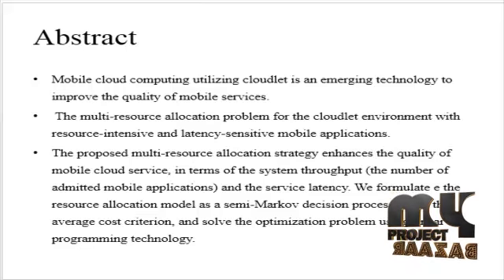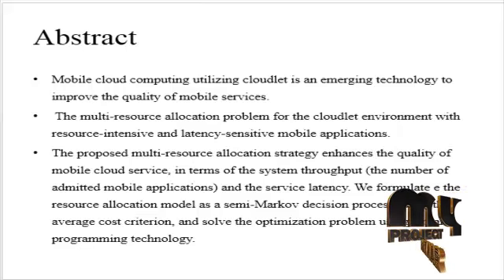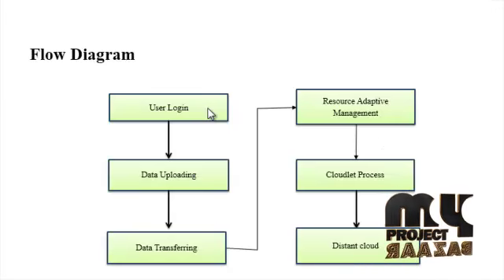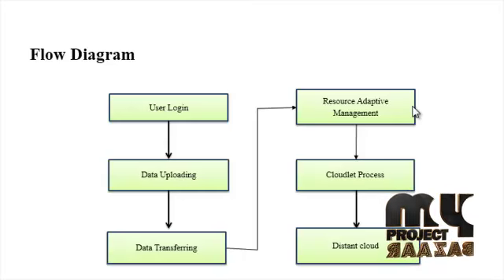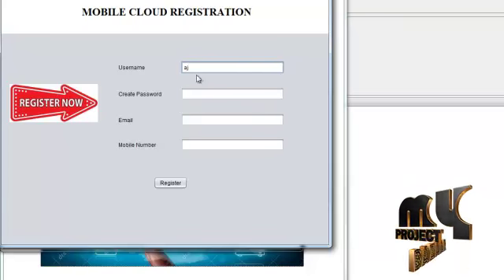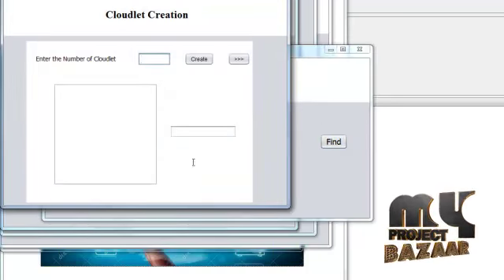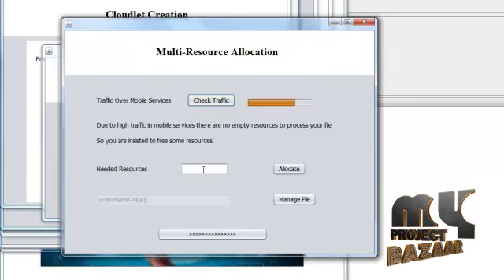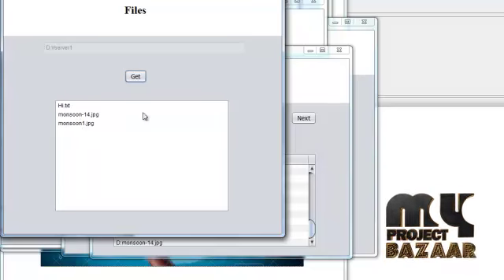Adaptive Multi-Resource Allocation-Cloudlet-Based Mobile CC | Final Year Projects 2016 - 2017